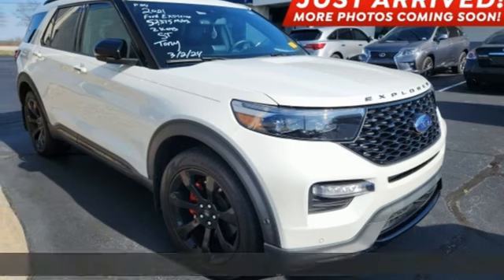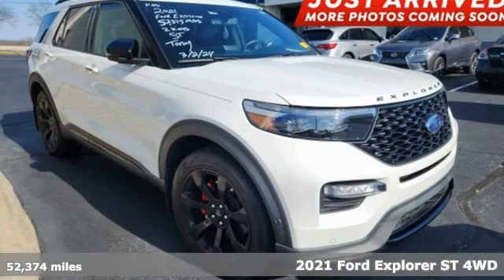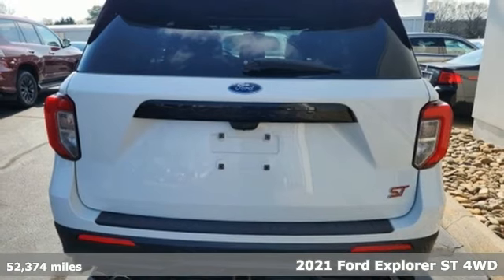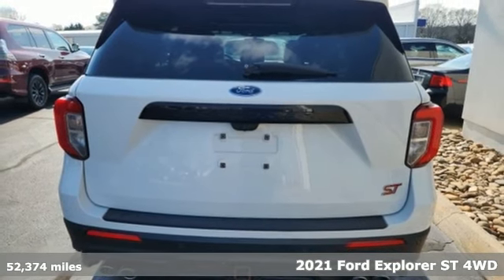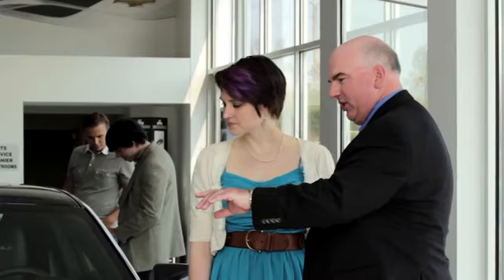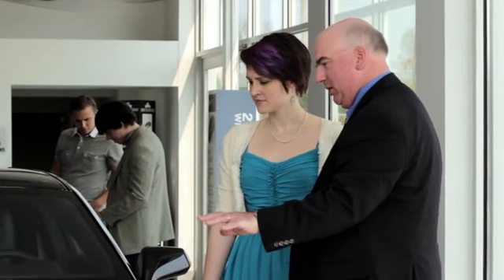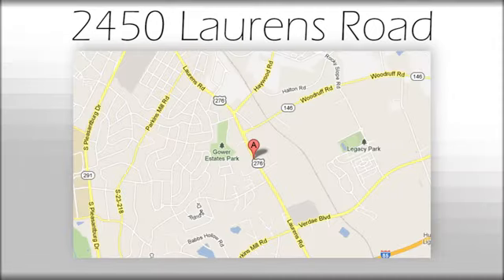Used 2021 Ford Explorer Greenville SC Easley, SC RL000083Q - SOLD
Year: 2021
Make: Ford
Model: Explorer
Trim: ST
Engine: 3.0L EcoBoost V6
Transmission: 10-Speed Automatic
Color: White
Interior: Ebony With Light Slate Uppers
Mileage: 52374
Stock #: RL000083Q
VIN: 1FM5K8GC2MGA37980
***New arrival, more information and photographs coming soon!*** Please note, the information may not be accurate as we have not put the vehicle through service yet. (FEATURES).brbrbrWelcome to Fred Anderson Acura on the Motor-mile! We're so happy you're here! Whether you stopped by because you are looking for a reliable, honest Acura dealership in SC, or you're just browsing for your next dream car, we are ready and willing to do whatever we can to help make your experience a truly exceptional one. We typically stock over 60-100 new and 50-75 used vehicles DAILY and work with several different banks to help ensure you get your best deal! (Recent production and transportation restrictions may cause inventory levels to vary). We are proud to serve our neighboring customers in Greenville, SC, along with our customers throughout Clemson, Anderson, Simpsonville, Spartanburg, Pickens, and the entire upstate and beyond! A huge shoutout to our loyal customers coming from out-of-state, whether that be from the busy city of Atlanta, GA, to the Blue Ridge Mountains, to Charlotte and Raleigh, NC, and beyond! We are so glad to have each and every one of you! We look forward to earning your business.

Address:
2450 Laurens Rd